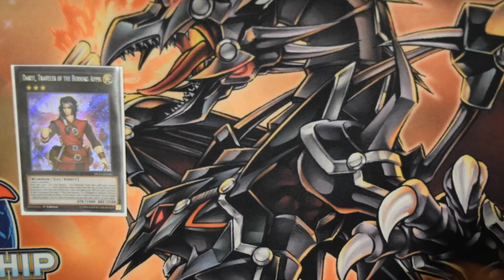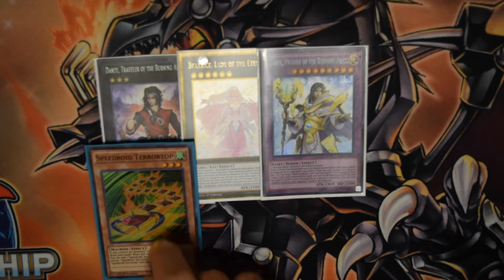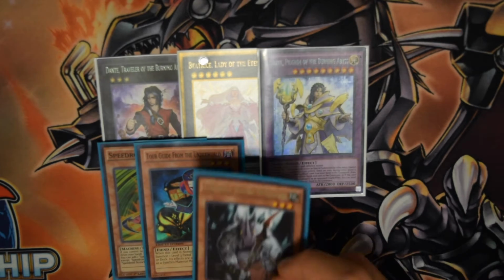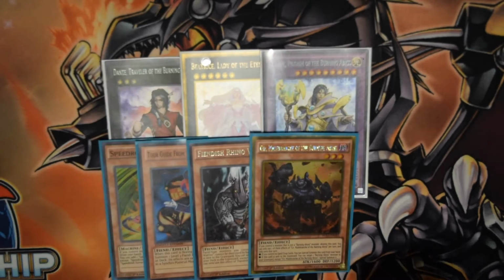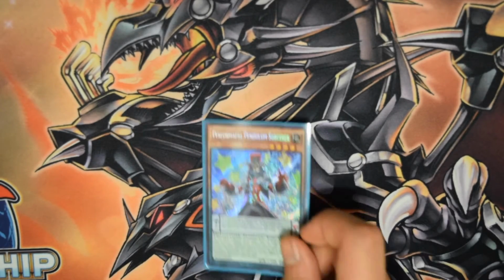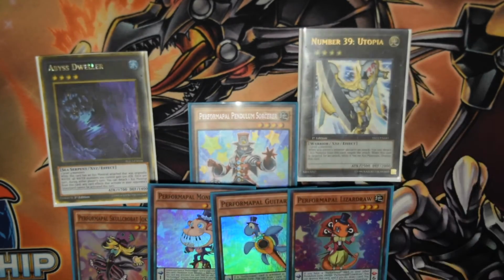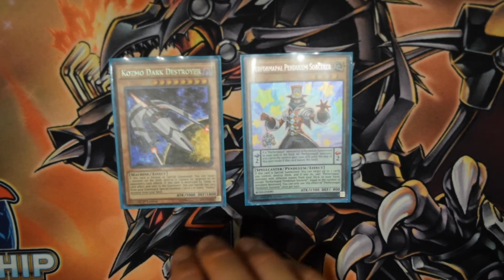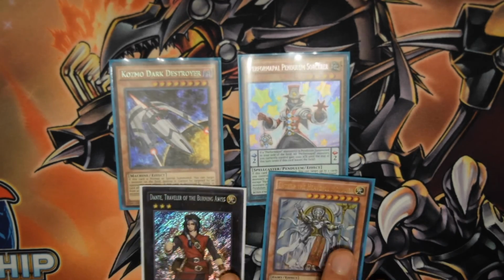Best Deck For YCS Providence? - TYT Yugioh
Hey! FJ here coming back at you with a new discussion on what we believe is the best decks for YCS Providence. This is completely based on assumptions and observances, as well as talking to friends who live in other parts of the world in order to bring to you our theory on what the best decks for this event will be.